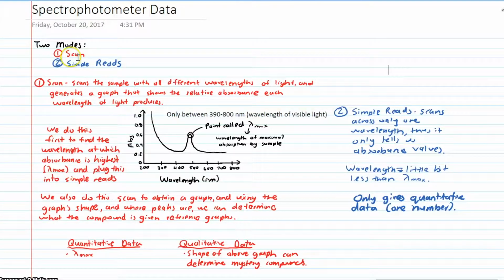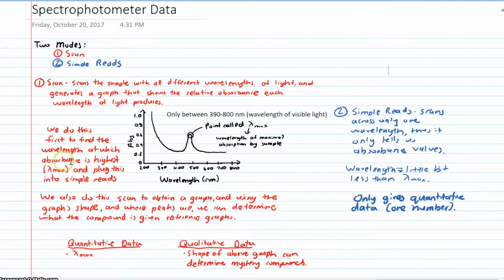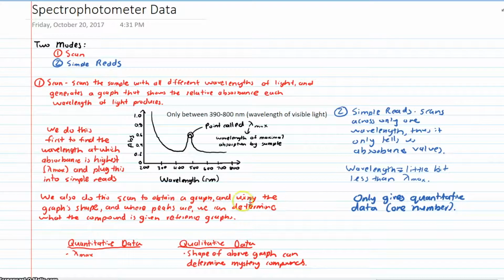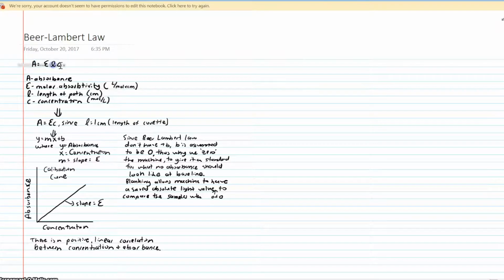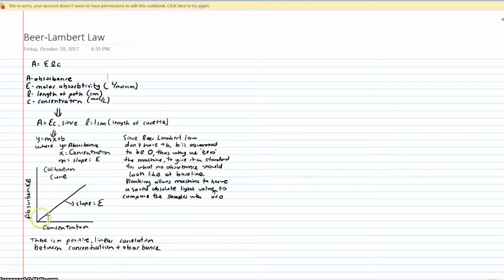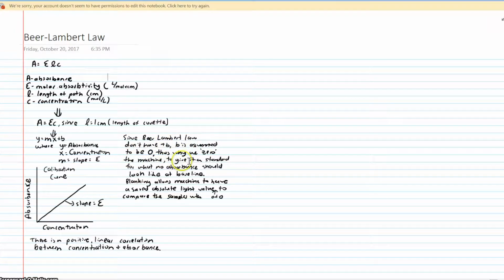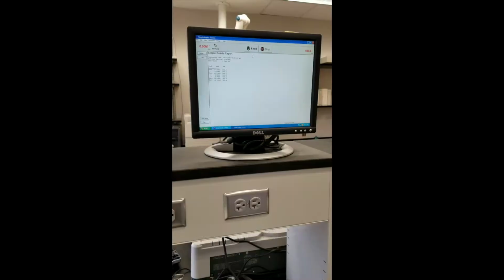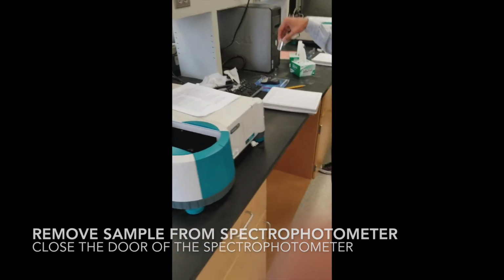Hemant Srivastava, Ashish Thallapureddy, Frank Wright Spectrophotometer Video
UAB Fall 2017 Spectrophotometer Video